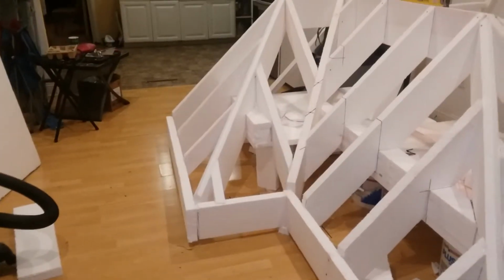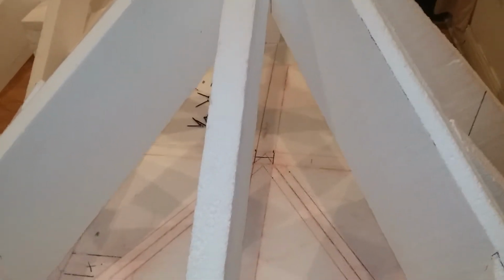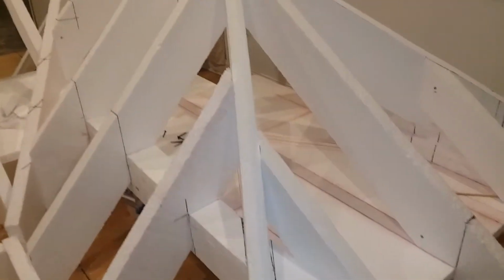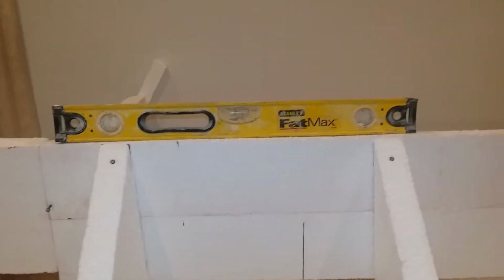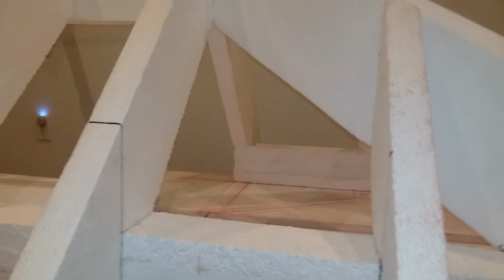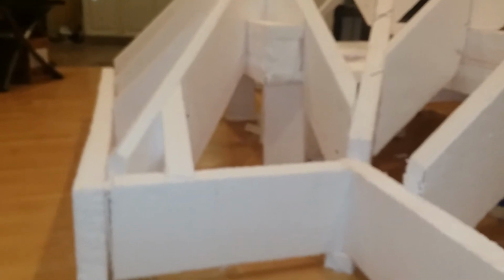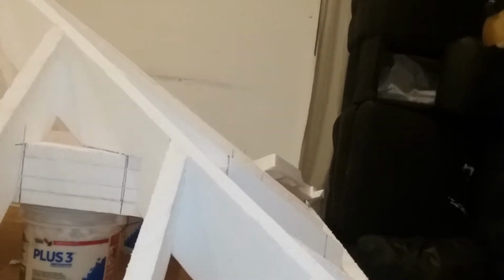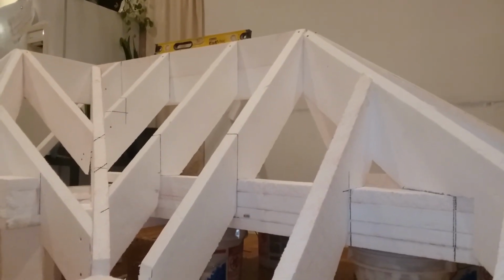Mock-up: Mixed pitch hip roof made out of 2" Styrofoam board!!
This is a mock-up of a roof that made with rafter that is styrofoam. This roof has a base that has the main rafters marked out on it to give clarity and are for instructional purposes especially. I will be uploading all of the videos and pics in the near future.